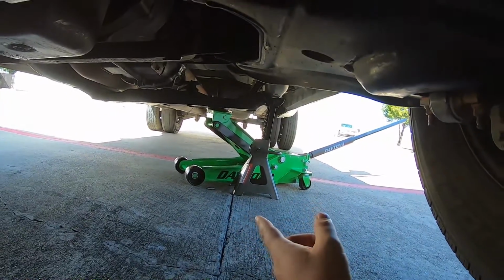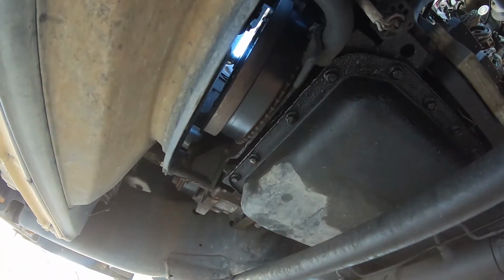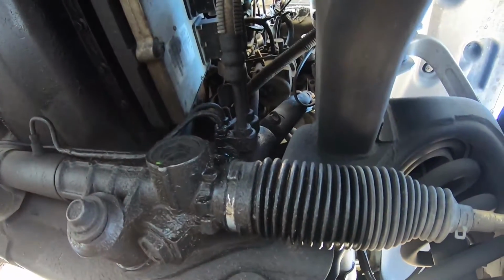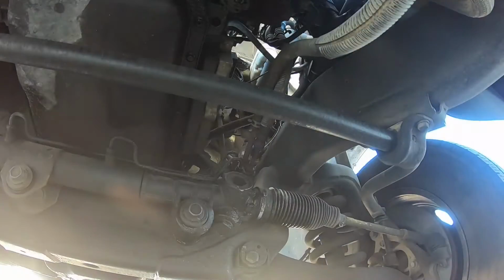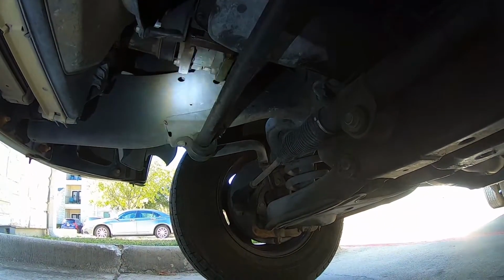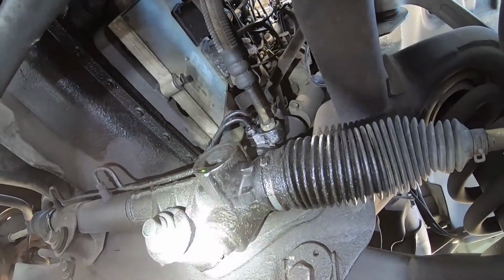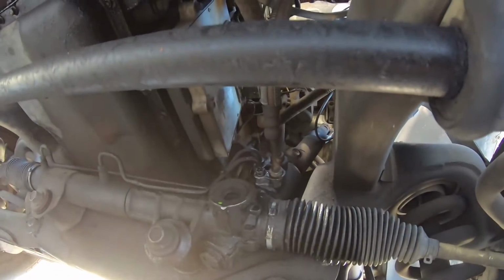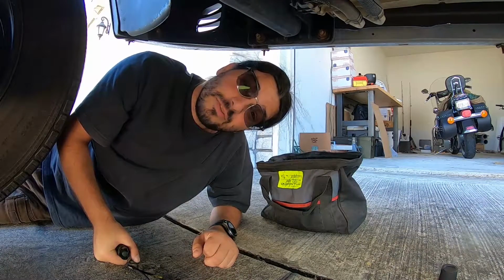2006 Dodge Ram 3500 power steering maintenance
Items I use and love
Flashlight battery
Gopro 8 Camera
Gopro 7 Camera
CB radio
Knife esse
hot plate